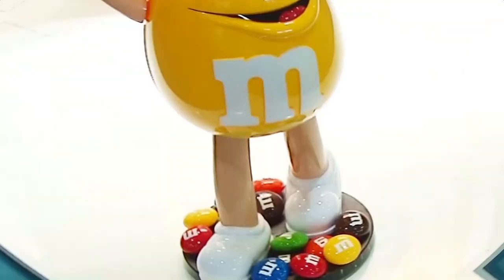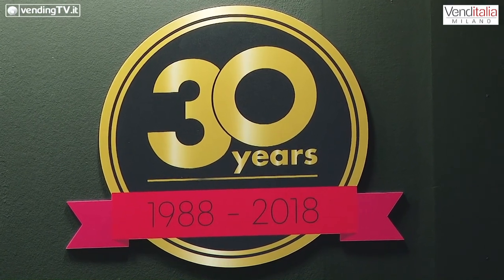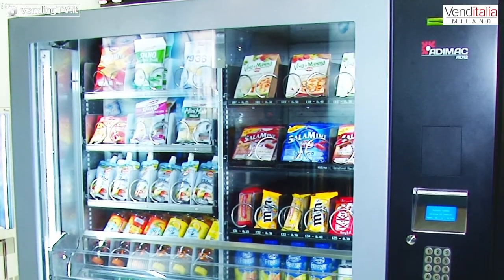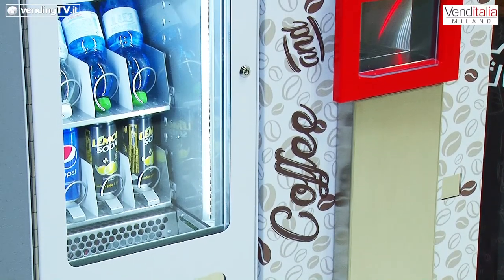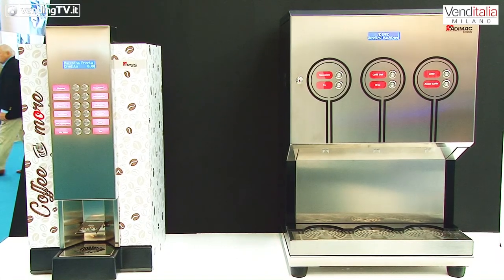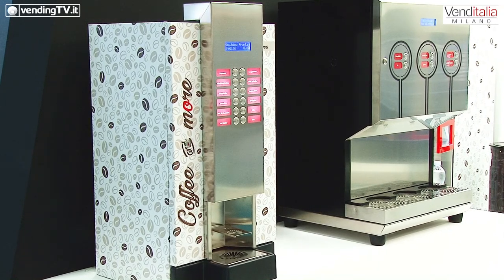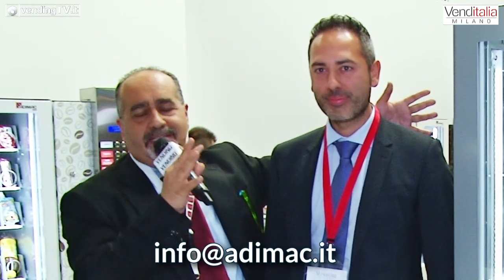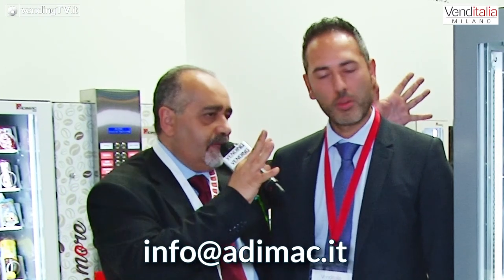VENDITALIA 2018 - Intervista con Stefano Contin della ADIMAC srl